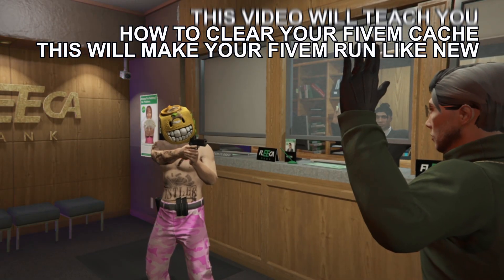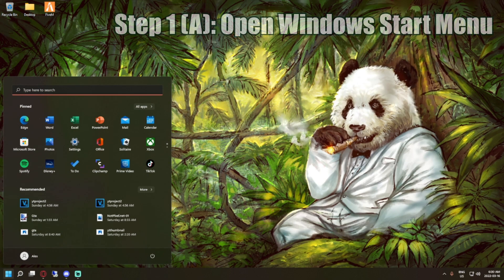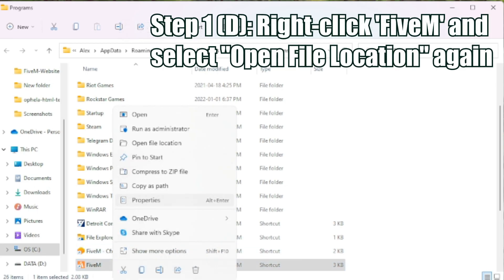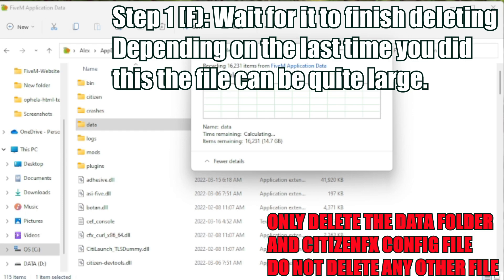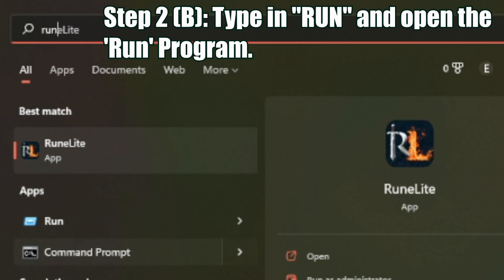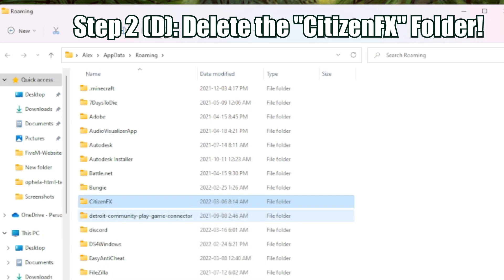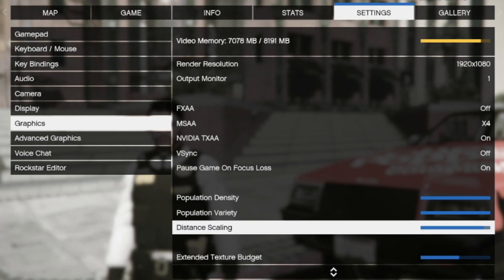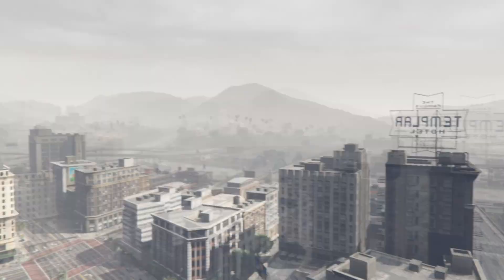[GTA & RDR TUTORIAL] HOW TO DELETE YOUR FIVEM / REDM CACHE IN 2023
The Grand Theft Auto roleplay server I am playing in this video is called "NotPixel" on FiveM. If you wish to join the Grand Theft Auto Roleplay server, ensure you have GTA and FiveM downloaded, open FiveM / REDM and on FiveM / REDM search for "NotPixel" We have both a Public and Whitelisted Server with 2048 player slots.

When it comes to the Grand Theft Auto server we host - The NotPixel: GTARP server - Oddly enough with the name; it's also inspired and based around NoPixel. (Not a direct copy like you see most attempt) We appreciate the value that NoPixel has broughten to the FiveM and Twitch community. We would like to ask that you understand that we are not affiliated with NoPixel but we do strive to embrace community spirit and provide an outlet for individuals to be both creative and immersive in their roleplay. This community has been going since 2017, and is not based on just a server itself.

Follow the below steps to know how to clear your Cache / To fix your Third Eye/Left Alt/Radio or other things if they ever stop working in FiveM or RedM.

**Step 4:**
When the folder location opens, right click "FiveM" in the new window and select "Open File Location"

**Step 6:**

Delete the Citizen Folder + Data Folder and 'CitizenFX.ini' [The Configuration File]

**Step 11:**
Start back up your FiveM or RedM Application!